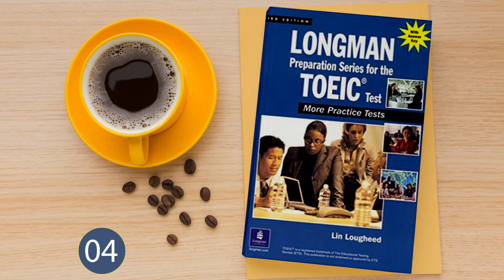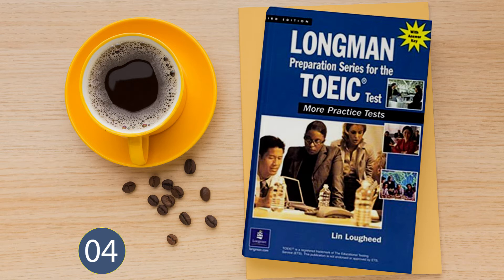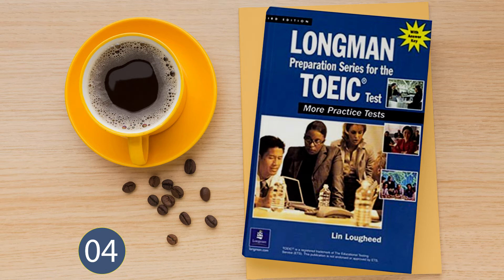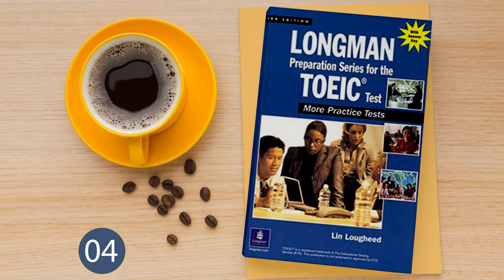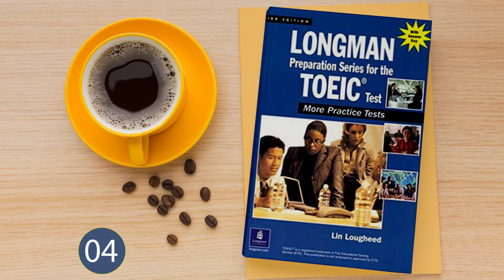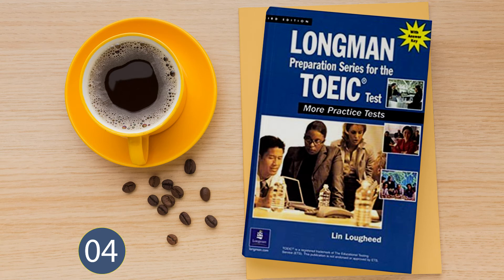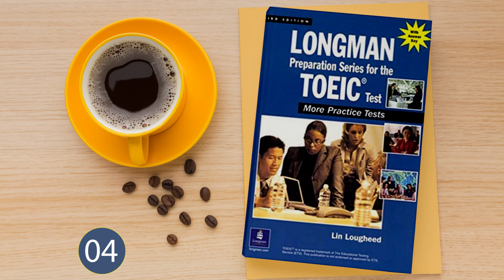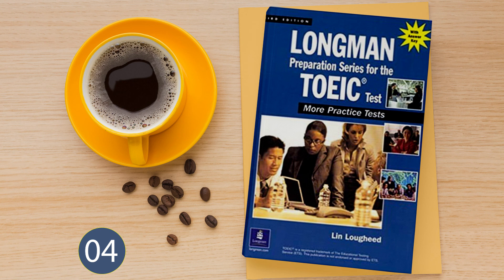LONGMAN Preparation Series for the TOEIC Test - More Practice Test (Third Edition) Disc 04